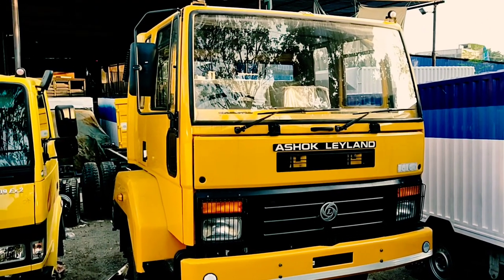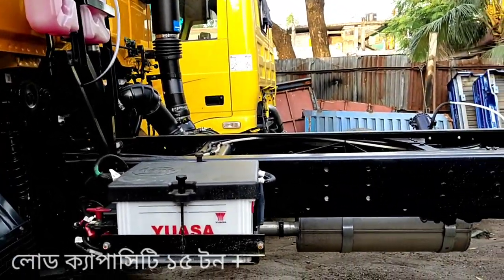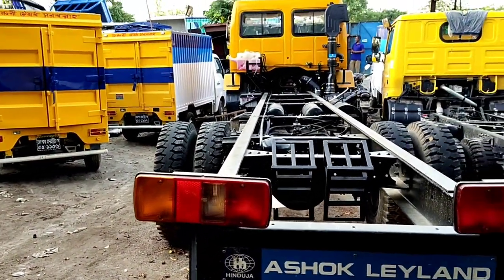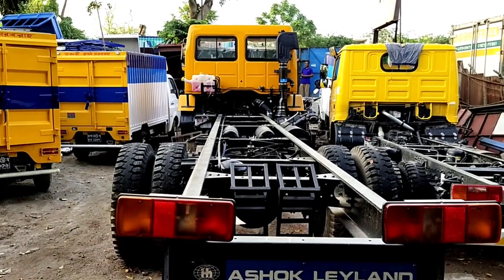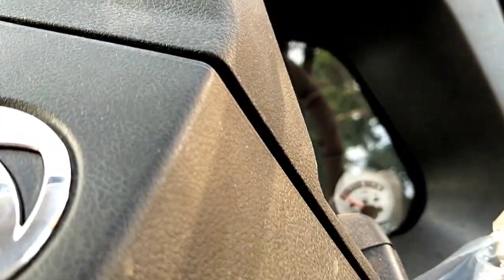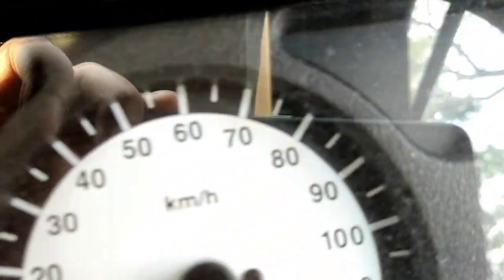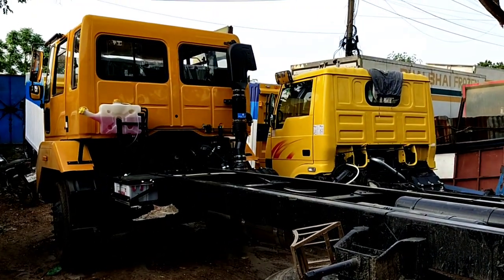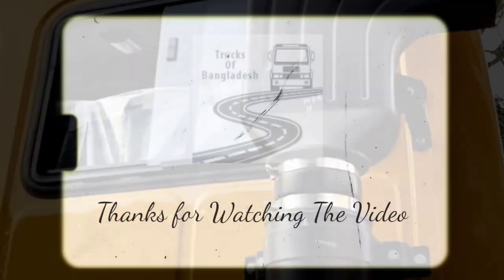Ashok Leyland 1616 IL Review for Bangladeshi Truck Lovers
Ashok Leyland 1616 IL is one of most renowned truck for heavy haulers in Bangladesh. It is also Trucks of Bangladesh's favorite truck. We have described the specification in video but if anyone misses anything then please follow the below information.

Engine - AL ‘H’ SERIES 6ETI3K TURBOCHARGED WITH INLINE FIP
Type - Diesel Engine with Turbocharger & Intercooler
Clutch - Single Plate, Dry Type 14″
Gearbox - 6 Speed Synchromesh FGR 8.28 : 1
Steering -  Integral Power Steering
Max Power - 160 HP (118 kW) @ 2400 rpm
Max Torque - 550 Nm @ 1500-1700 rpm
GVW - 16,200 Kg
Tyre - 10 x 20 – 16 PR, 10 x 20-16 PR
Fuel Tank capacity - 239 Liters Metallic
Breaks - AIR PRESSURE DIAPHRAGM OPERATED WITH DUAL-LINE ‘S’ CAM ARRANGEMENT
ELECTRICAL SYSTEM - 24 V NEGATIVE EARTH
Load Body Length - 18 ft/20 ft./24 ft.